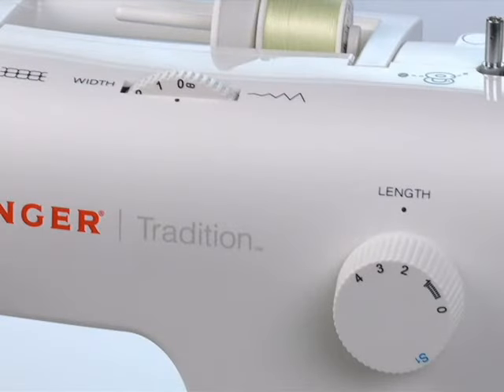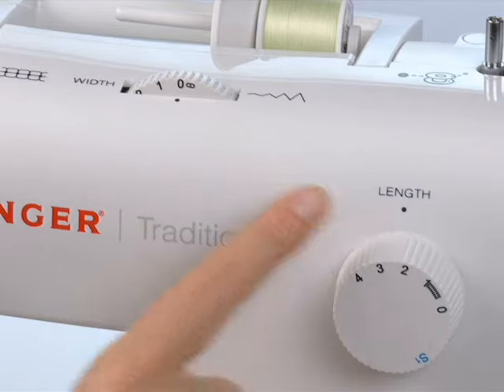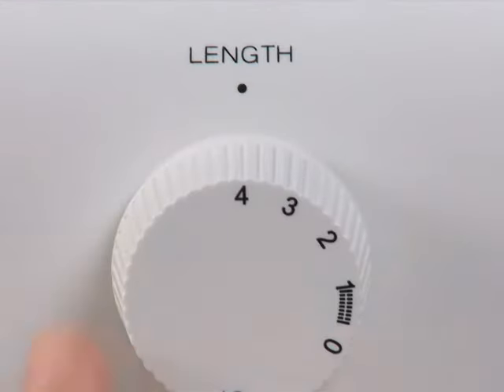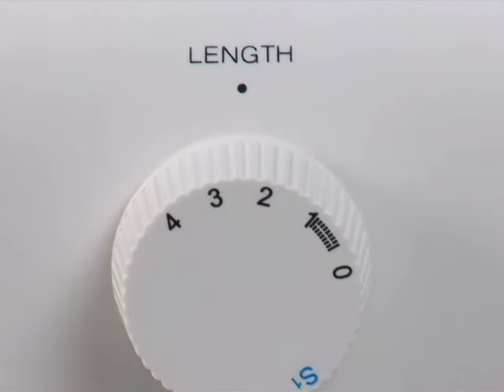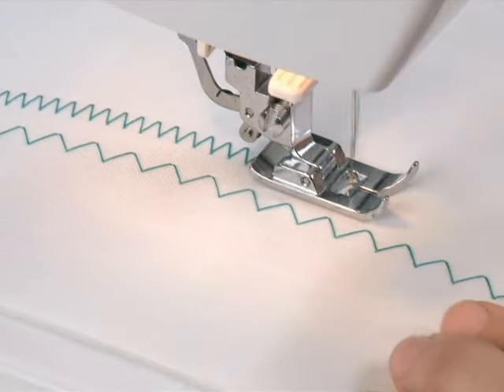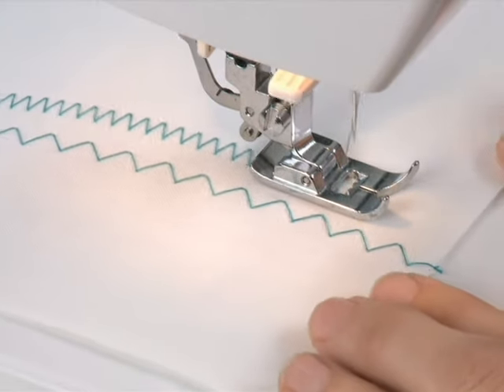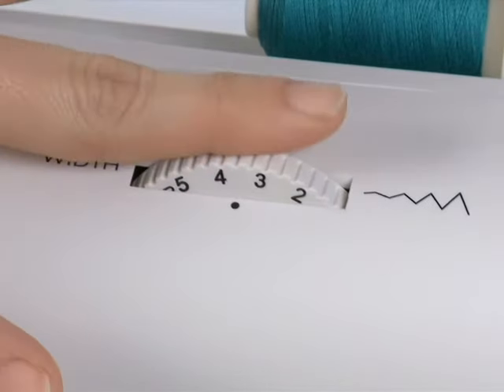SINGER® TRADITION™ 2277 Sewing Machine Stitch Length & Width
When you select a stitch on this SINGER sewing machine, all you have to do is select the stitch's length and width and you're ready to sew.